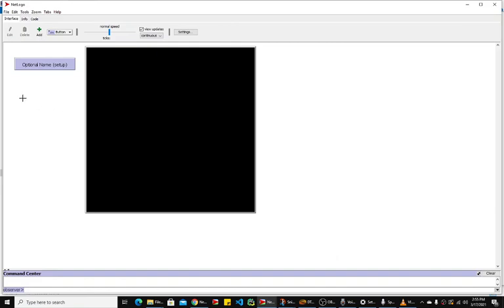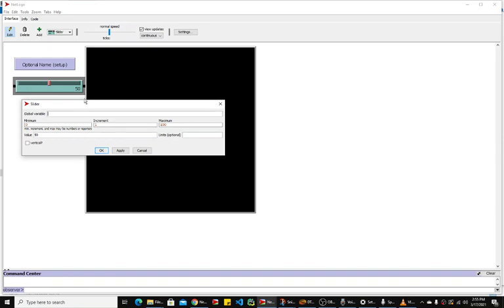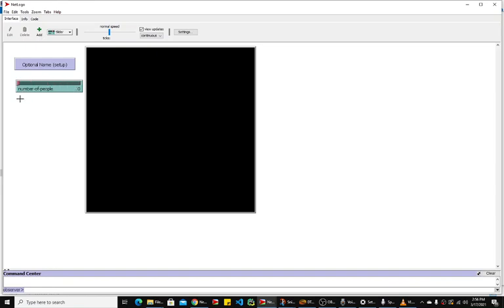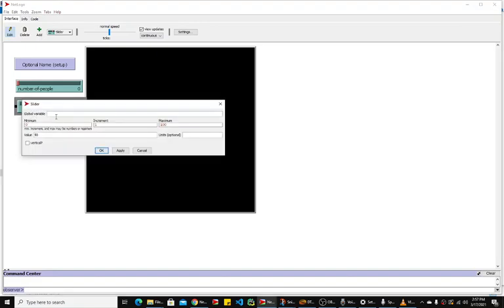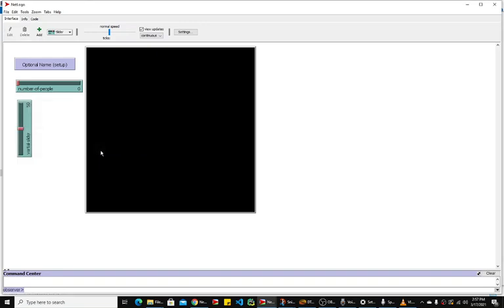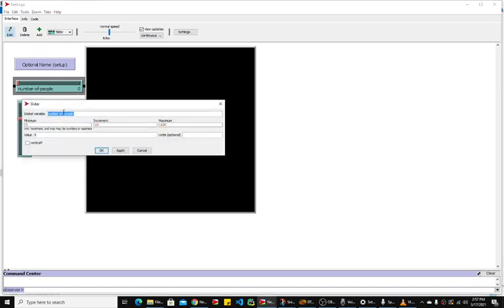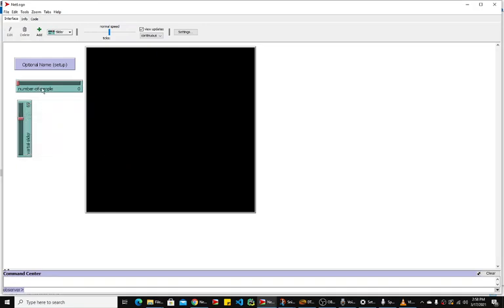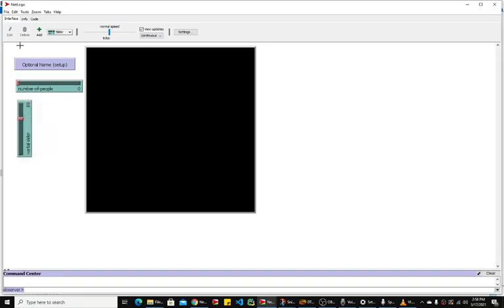How to create slider in NetLogo | Vertical Slider | Horizontal Slider | NetLogo tutorials.